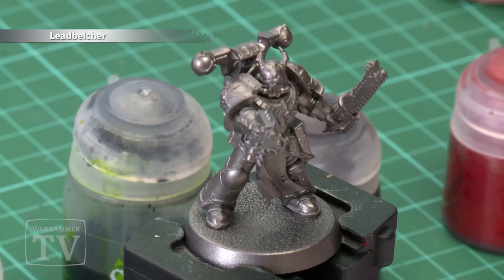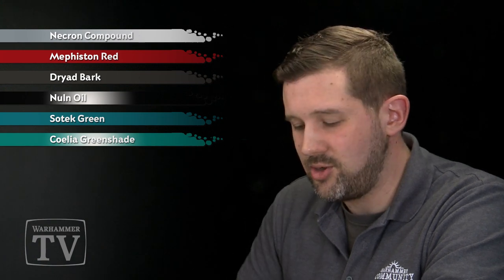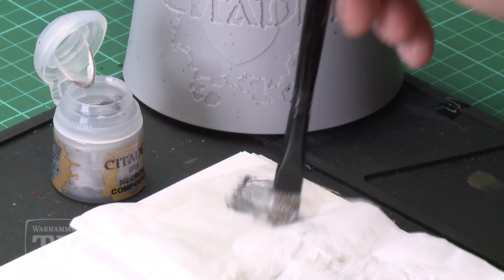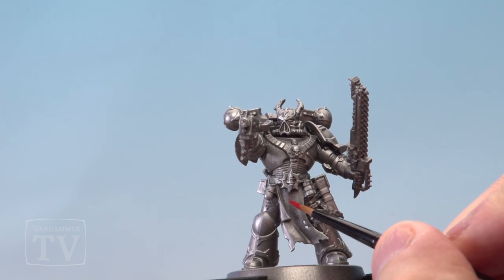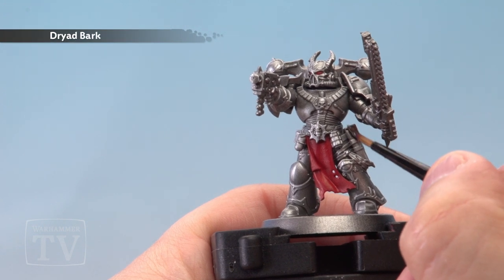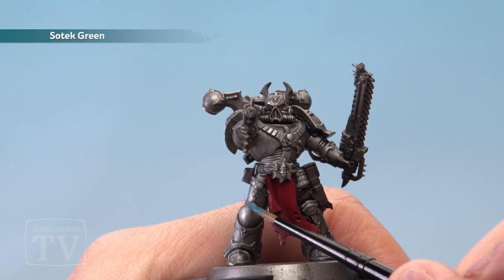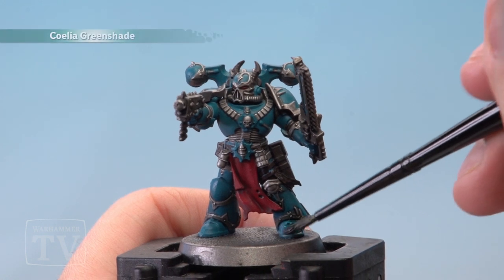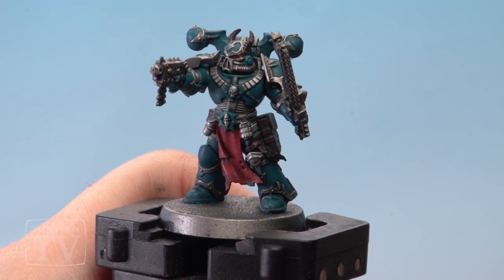How to Paint: Speed Painting Alpha Legion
Alpha Legion. They're cool, right? But how cool would it be if you could paint their miniatures in record time?!